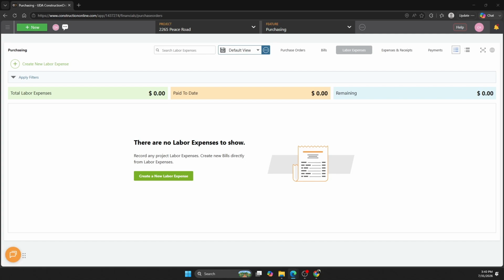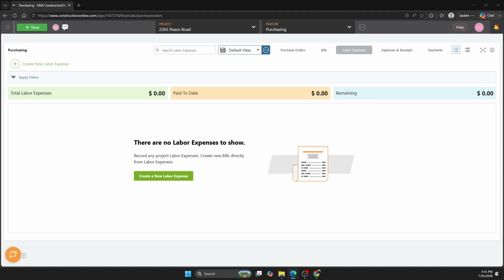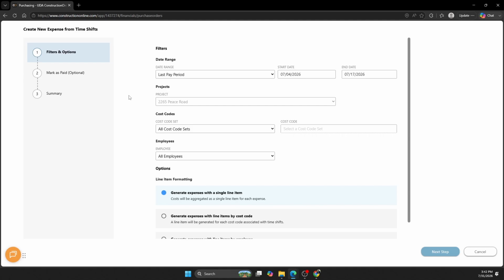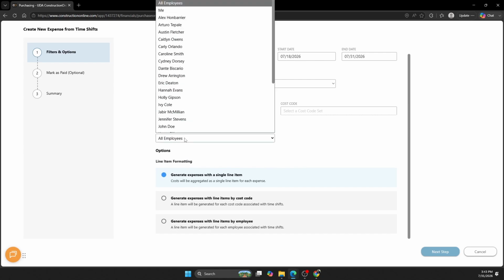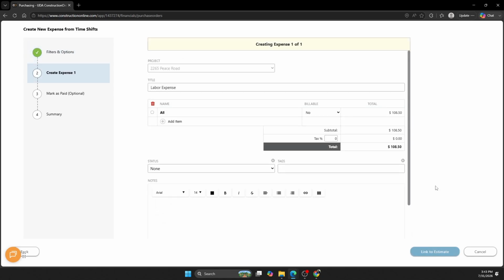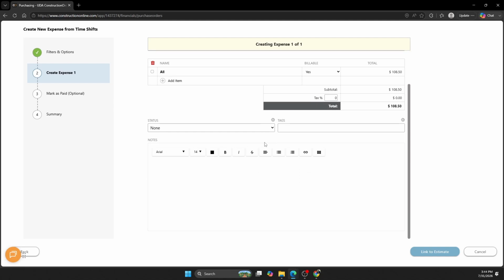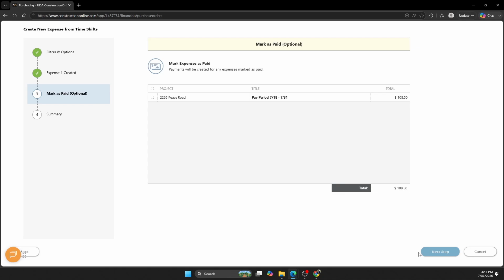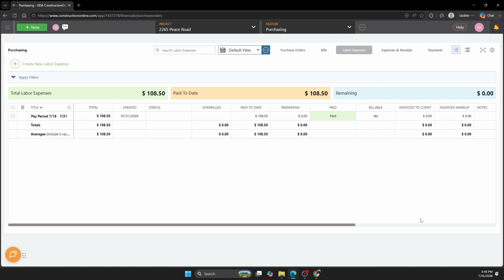Creating Labor Expenses from Time Tracking Shifts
Learn how to create Labor Expenses from recorded Time Tracking shifts in ConstructionOnline and ensure labor costs are accurately reflected in your project financials.

In this video, we’ll walk through how to create a Labor Expense from existing time entries, organize labor costs, and connect those expenses to your project Estimate.

You’ll learn how to:

* Create a Labor Expense from Time Tracking shifts
* Select the appropriate date range, employees, and Cost Code Set
* Organize expense line items by Cost Code, employee, or combined totals
* Customize expense details, including titles, taxes, tags, and notes
* Link Labor Expenses to Estimate items
* Record payments so labor costs are reflected in Estimate Actuals

While Pay Rates automatically calculate labor costs for recorded time, creating a Labor Expense allows those costs to be incorporated into project financial reporting and Estimate Actuals.

By regularly creating Labor Expenses from Time Tracking shifts, you can keep project costs, Estimate Actuals, and overall job performance data accurate and up to date in ConstructionOnline.